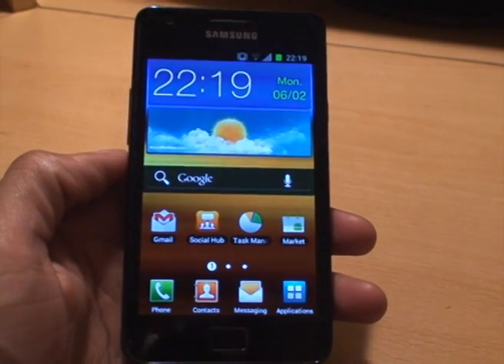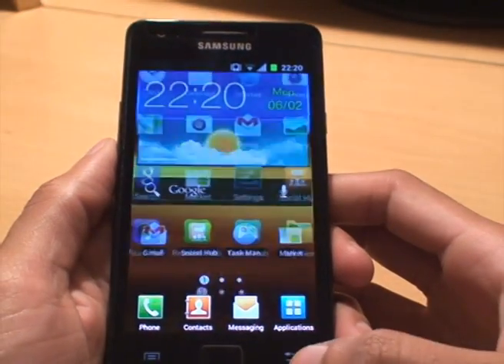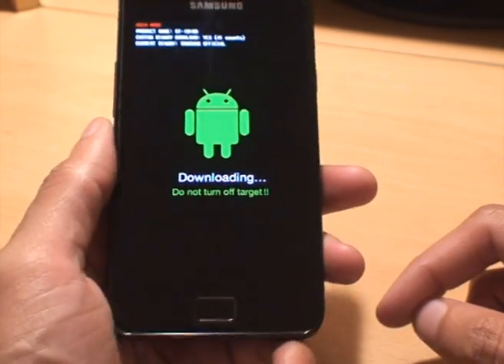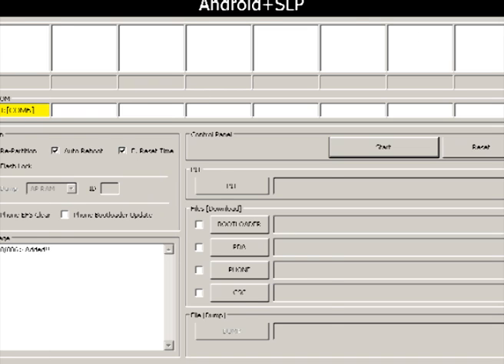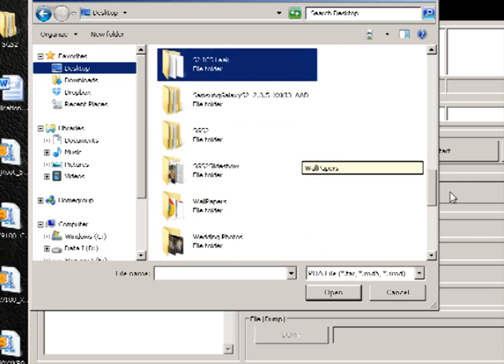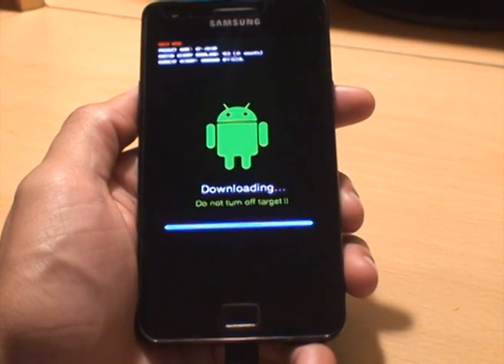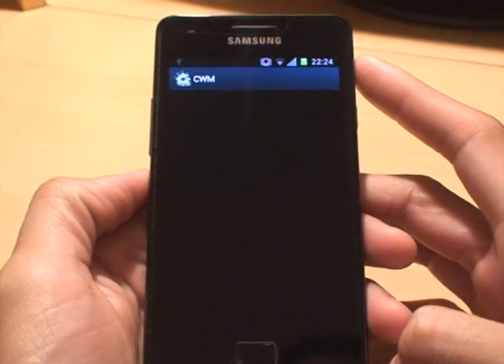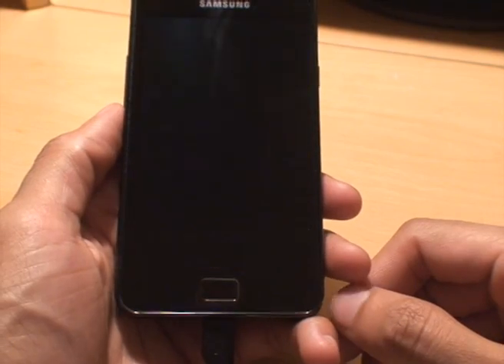How to Root Leaked Official Ice Cream Sandwich (ICS) ROM Android 4.0.3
Quick Video on how to root the newly leaked Ice Cream Sandwich (ICS) ROM which is Android 4.0.3 on a Samsung Galaxy S2 / SII